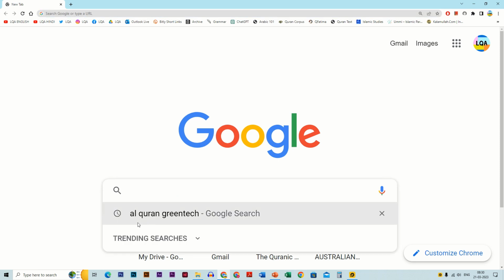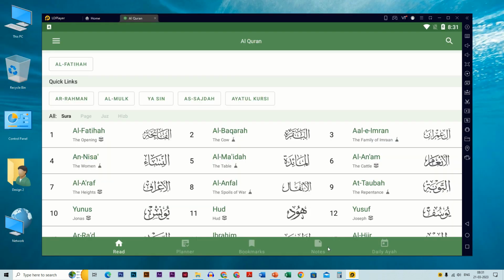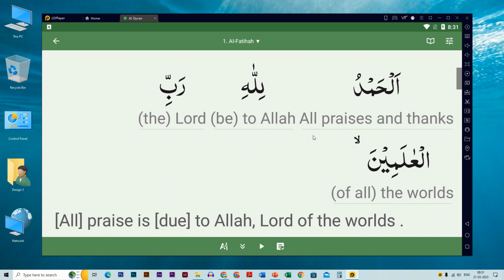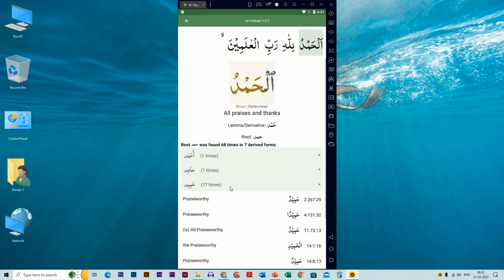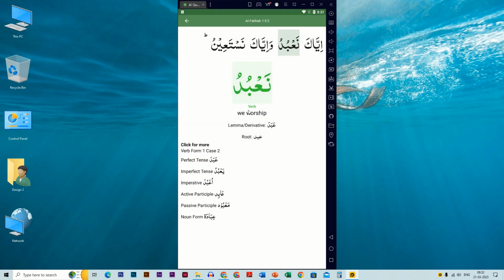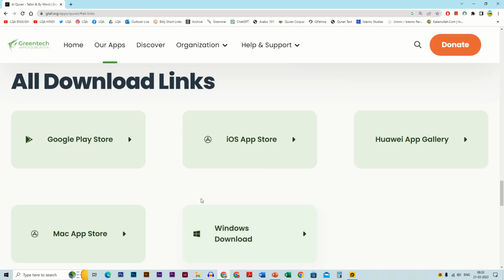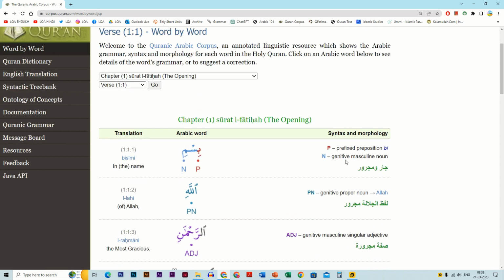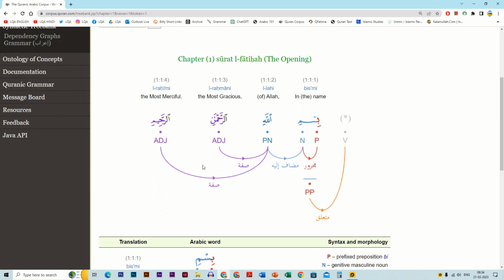Learn Arabic Grammar | Learn and Understand Quran with Meaning | تعلم وفهم القرآن مع المعنى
Learn Arabic Grammar | Learn and Understand Quran with Meaning | تعلم وفهم القرآن مع المعنى | تعلم قواعد اللغة العربية |